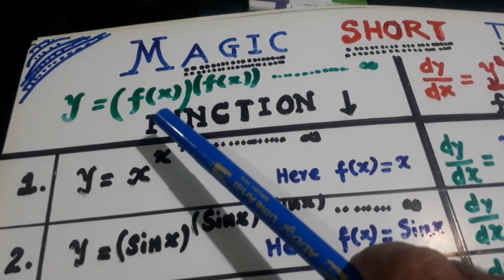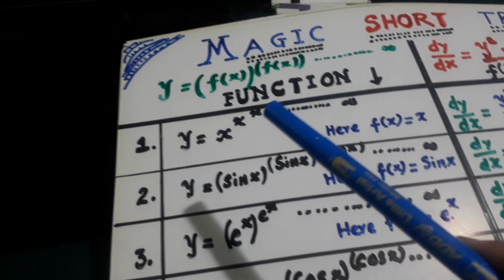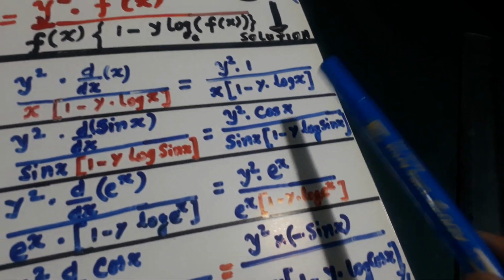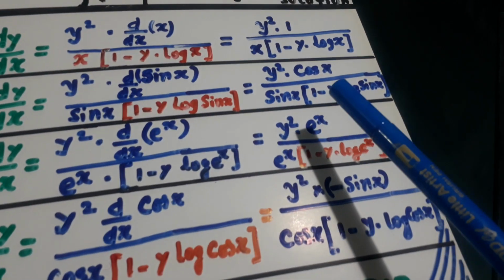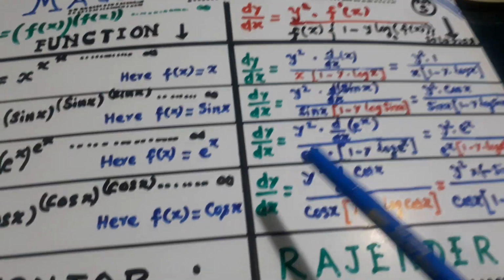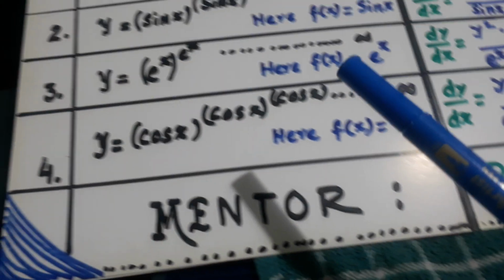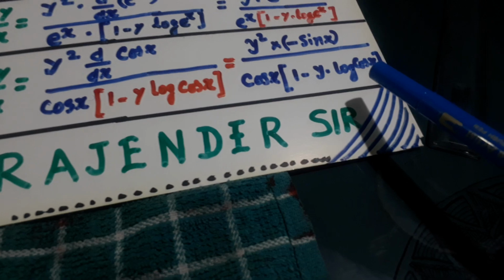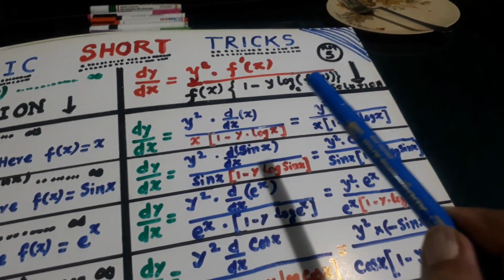MAGIC SHORT TRICK: NO:5 ON DERIVATIVES:FOR CLASSES XII, IIT-JEE NDA & OTHER COMPETATIVE EXAMINATIONS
A DETAILED EXPLANATION GIVEN ON MY VIDEO/ NOTES. ALL EFFORTS HAVE BEEN MADE TO MAKE THE CONCEPTS SIMPLE LUCID AND EASY @EUREKA MATHS